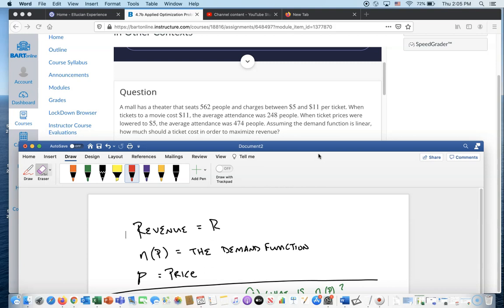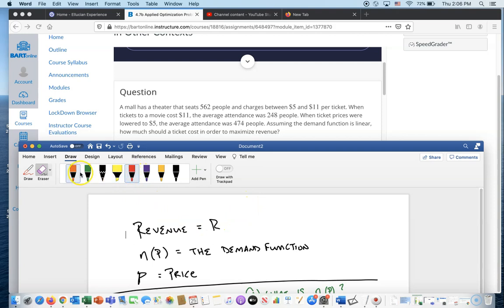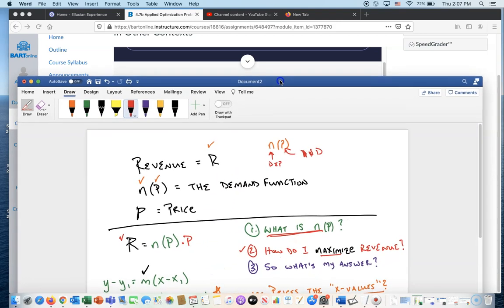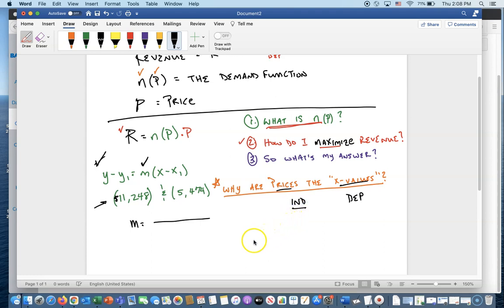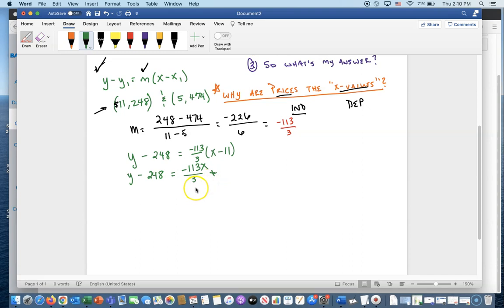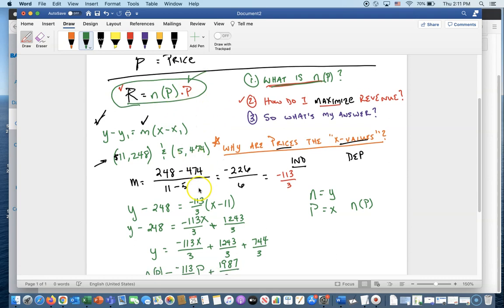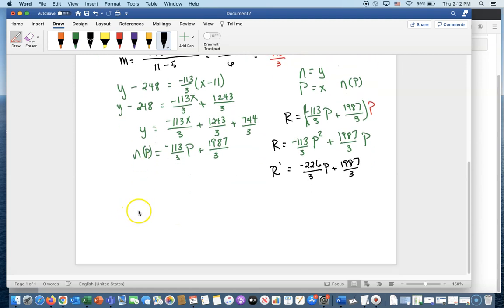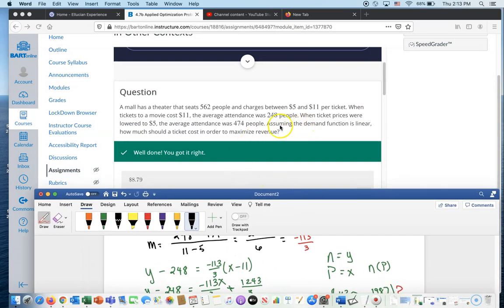Optimization Example (Maximize Revenue)